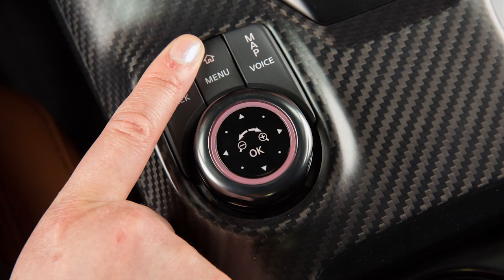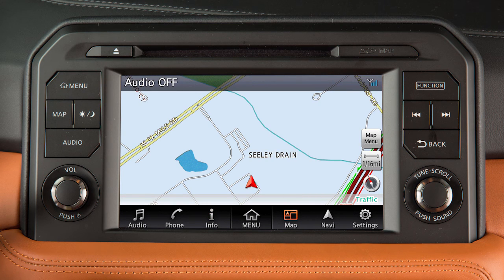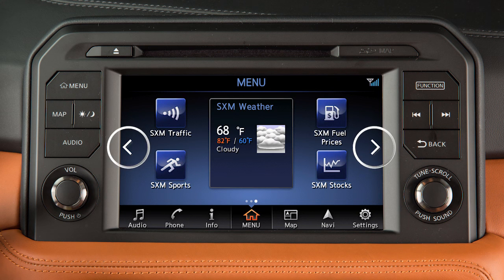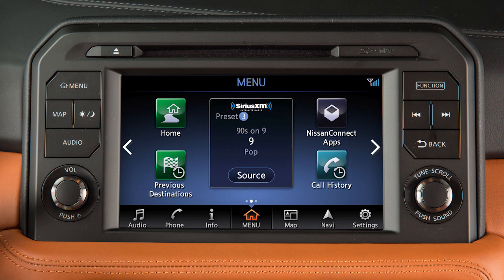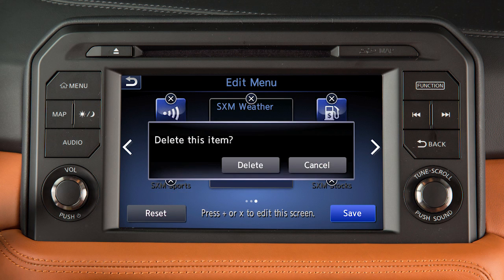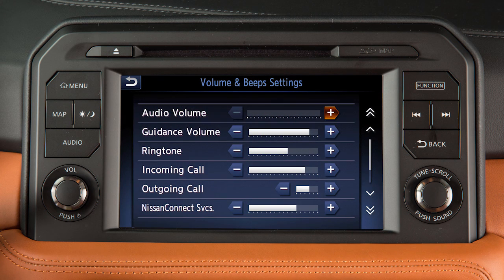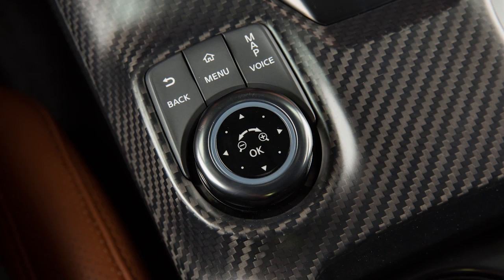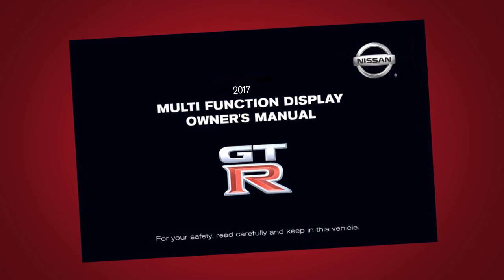2017 NISSAN GT-R - Control Panel and Touch Screen Overview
You can use this touchscreen display and the display commander on the center console to view information and adjust settings for various vehicle systems.

Press the MENU button to display the main menu.

The launch bar is displayed across the bottom of the screen. Touch one of the available icons to:
● Control the audio system,
● Manage Bluetooth ® phone connections and make phone calls,
● Access NissanConnect SM Mobile Apps or view information such as weather, traffic and sports scores, if so equipped,
● View a map of the current vehicle location,
● Set a destination or adjust route settings for the navigation system, or
● Adjust settings for a variety of vehicle features.

Select the MENU option in the center of the launch bar to display the home menu, where you can customize options across three available pages. Touch THESE arrow keys or simply swipe your finger across the screen to move between pages.

The large icons are called widgets and include options such as audio information, SiriusXM Weather and clock display. The small icons are shortcuts, which you can customize based on your most frequently used features. For example, you can create shortcuts for other menu screens like Audio or Phone, or, you can create shortcuts for specific functions like Call History or Previous Destinations.

Press and hold the MENU button on the display commander to customize the home menu. Icons that allow you to edit the layout of the screen will appear.
● Touch THESE directional arrows to move an icon around on the screen.
● Touch the X icon to remove an item.
● If an open spot is available on the screen, touch the PLUS icon to add an item.

When you have finished adjusting the layout, touch SAVE to finalize the changes, or touch RESET to restore the screen to the default layout.

The SETTINGS tab on the launch bar has two pages of options that can be adjusted. Some settings have sliding scales for adjustment. Touch the PLUS or MINUS keys to adjust.

Touch THESE arrows to scroll up or down the page one item at a time. When multiple pages of options are available, touching THESE double arrows scrolls up or down an entire page.

To return to the previous screen, touch the BACK key on the screen or press the BACK button on the display commander.

Depending on the screen, you can either turn the display commander or slide it to select an item, and then press the OK button to select. If you turn the display commander while a map screen is active, the view will zoom in or out.

Please see your Multi-Function Display Owner’s Manual for important safety information, system limitations and additional operating information.